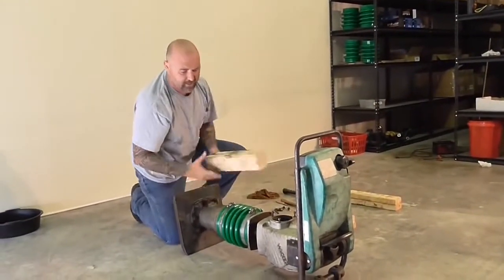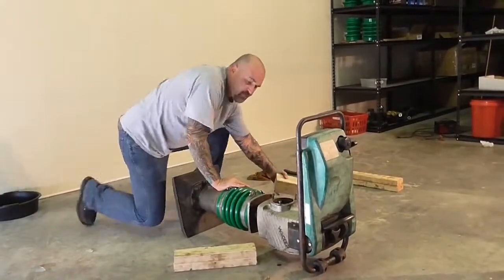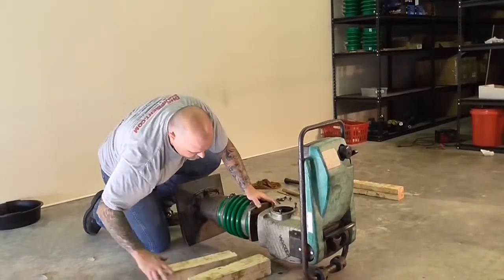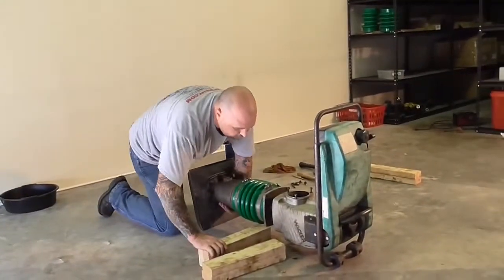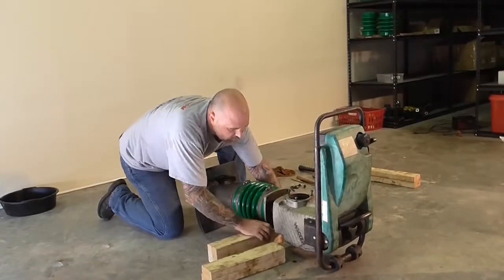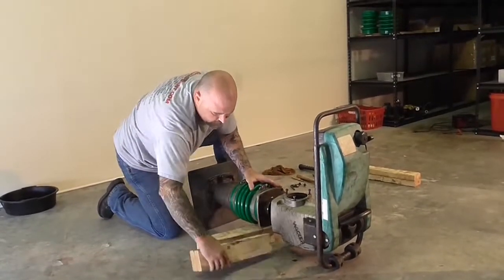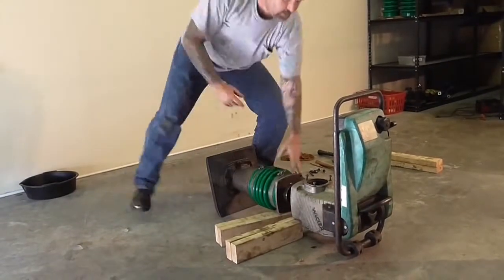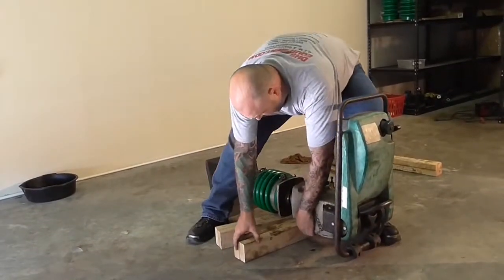Removing the Ramming System Pin | Wacker Neuson Rammer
DHS Equipment | Learn how to separate the ramming system on your Wacker Neuson Jumping Jack Rammer during a bellows replacement.